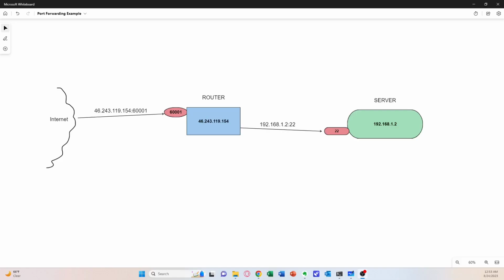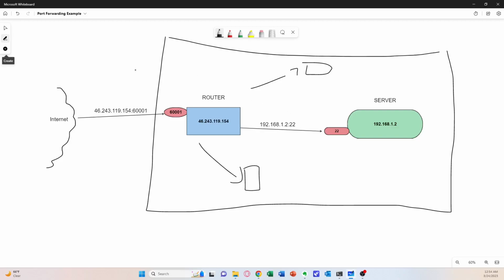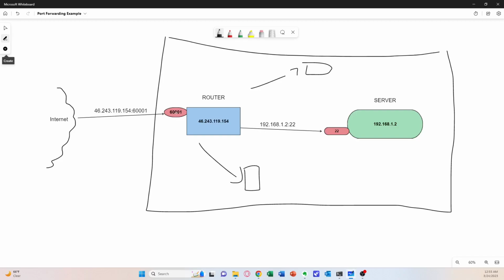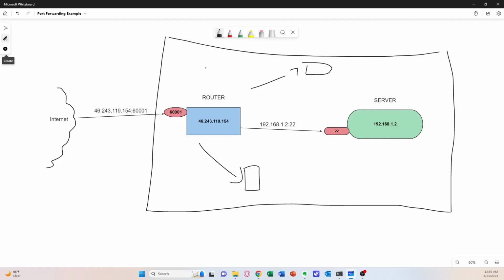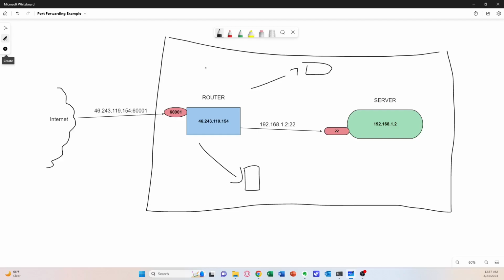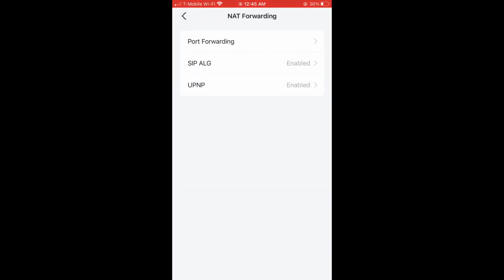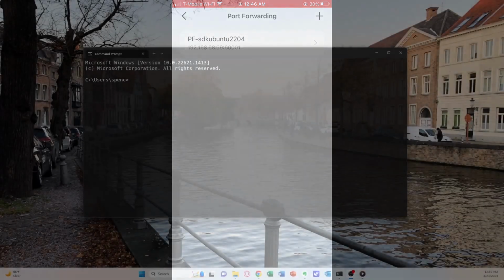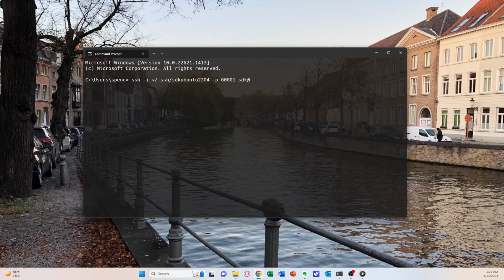Home Lab Setup Less Than $1000: Part 8 - Access From Anywhere via Port Forwarding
In this video, I show you guys how I setup port forwarding for home lab server. The router I am using is the TP-Link Deco X55 AX3000 Whole Home Mesh WiFi 6 System. This will allow you to access you home server from anywhere in the world as long as you have an internet connection!

LINKS